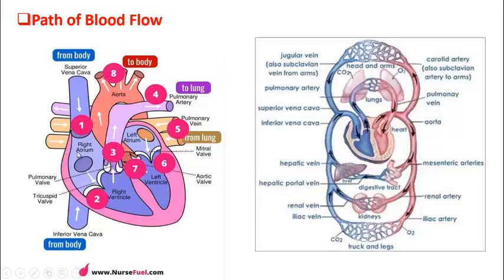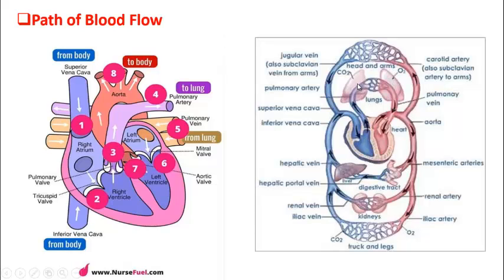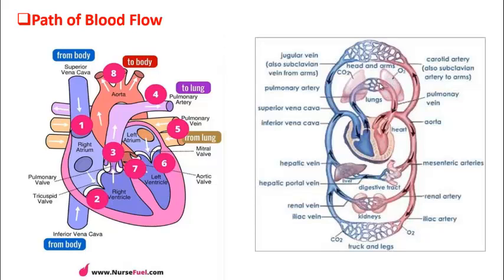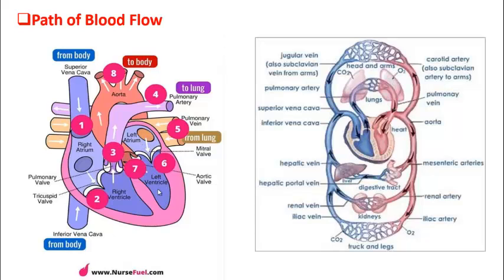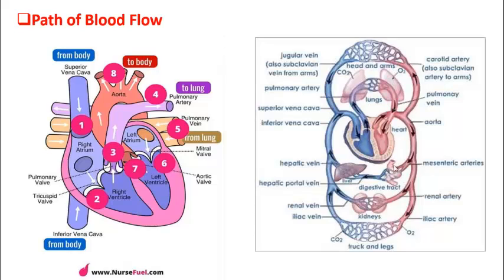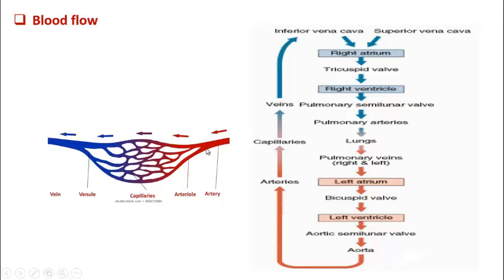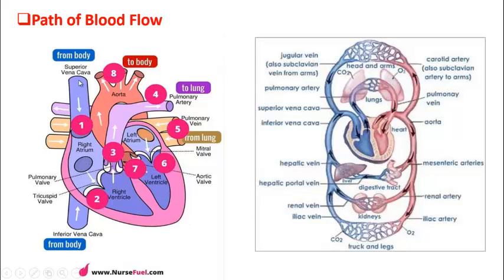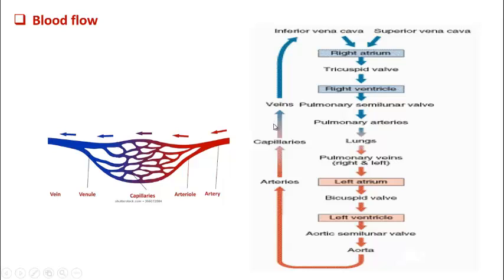Class 10- Biology -Transportation-Path of blood flow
Our Aim to Teach Biology Concepts To School and College Students and Help them in Qualifying Their Respective Exams.This video clearly explains the path of blood flow between heart and body parts.